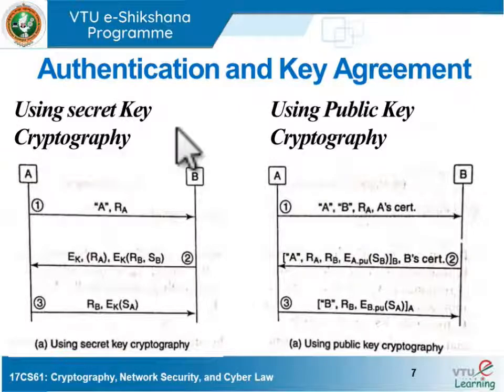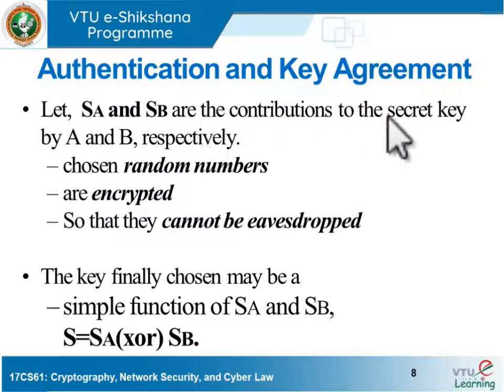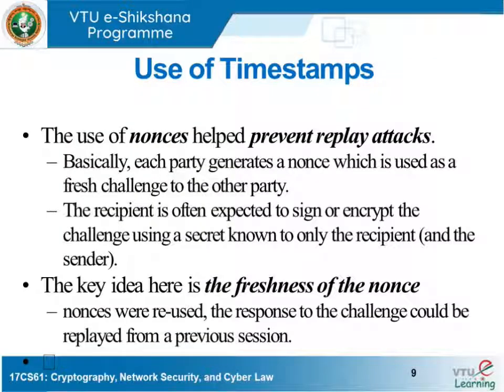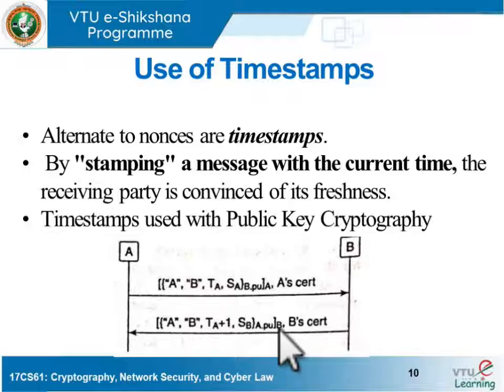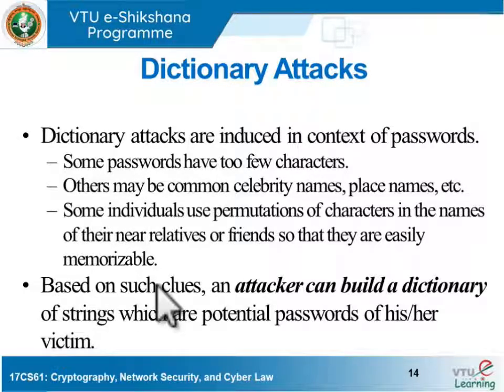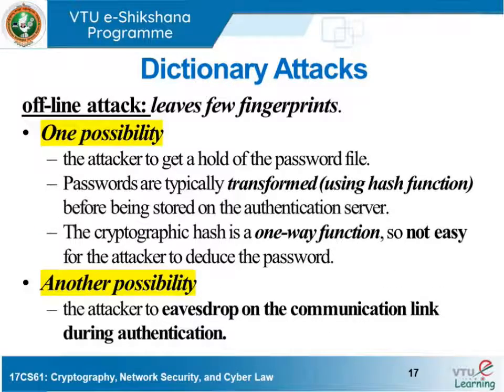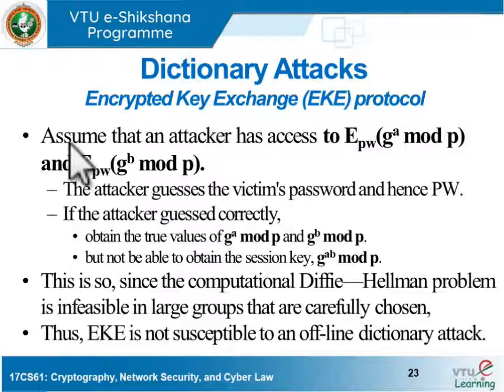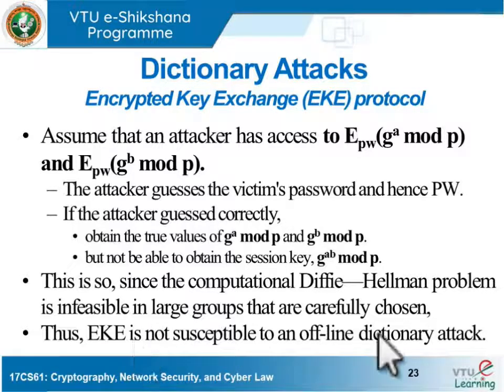05 Cryptography Network Security Module III session 5